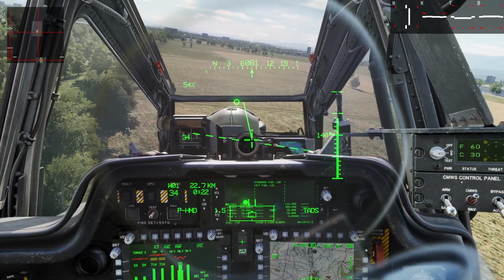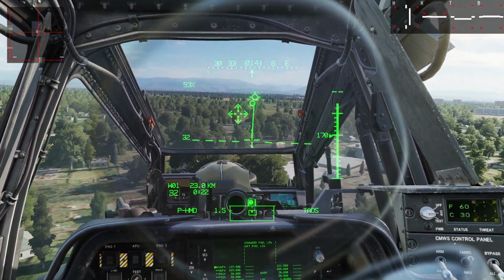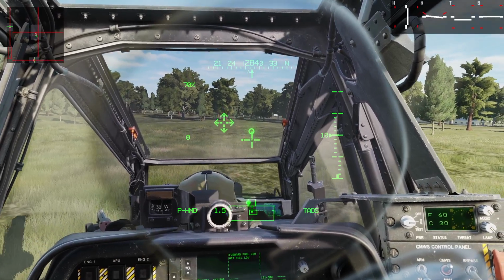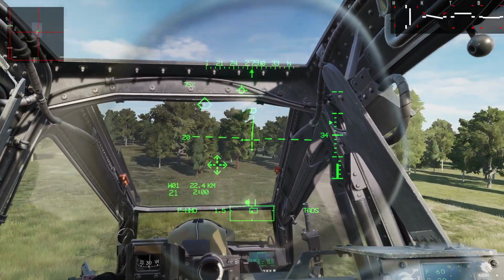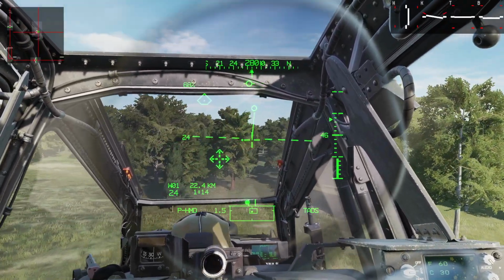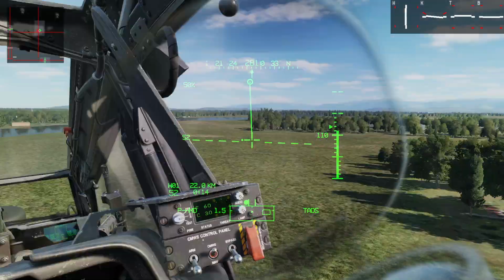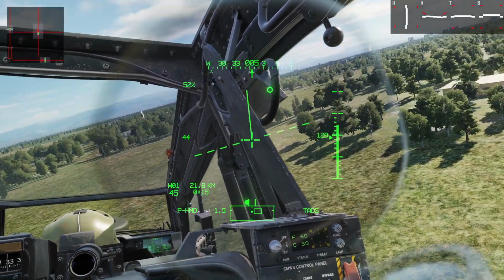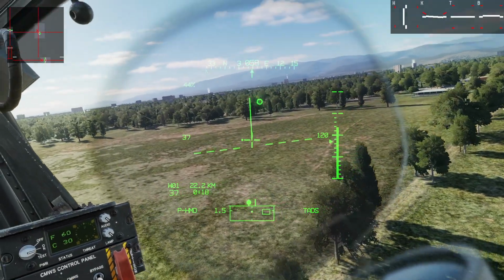AH-64D Terrain Flight